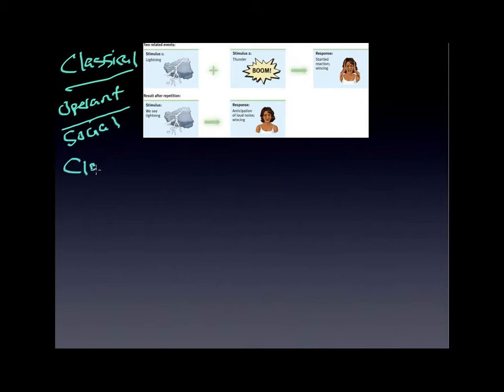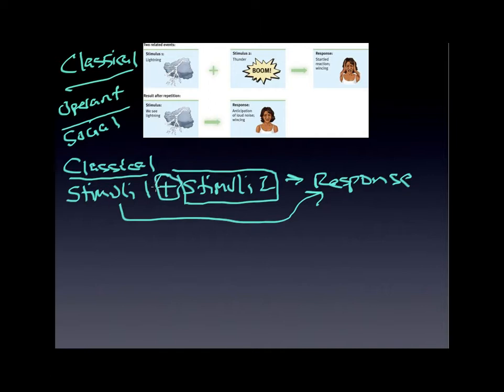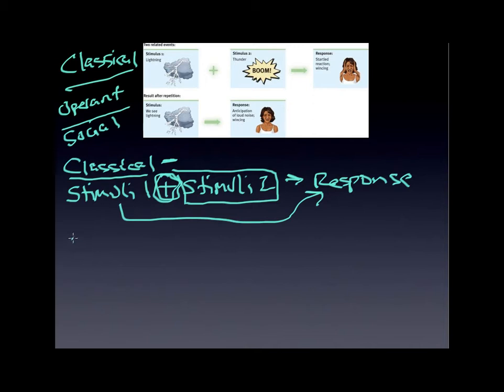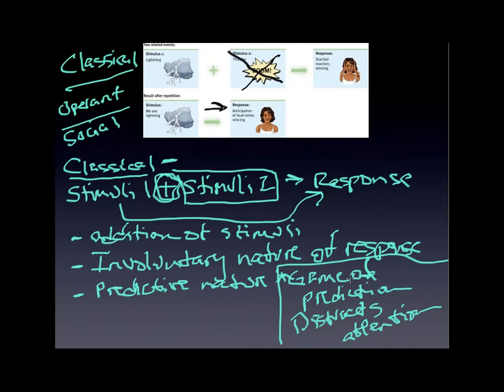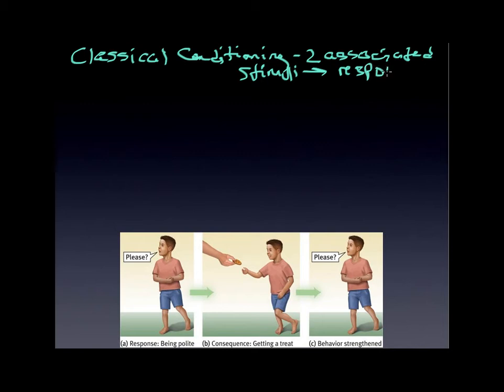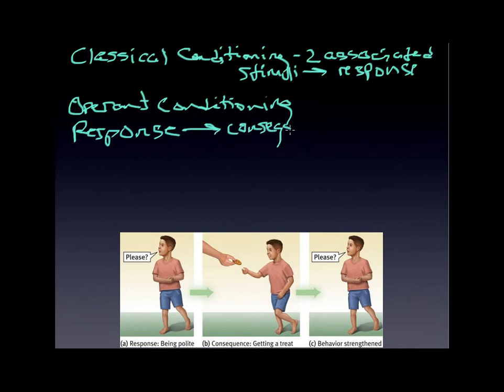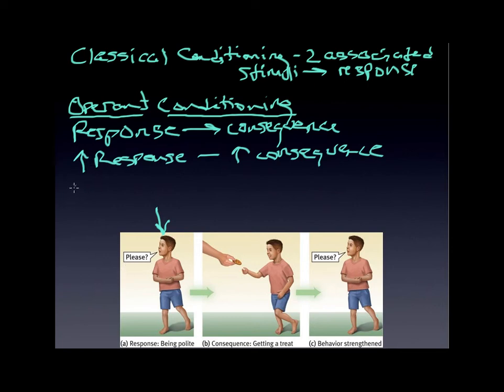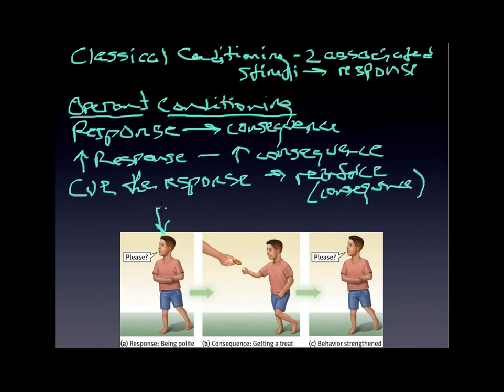module 20.2 classic operant conditioning.mp4